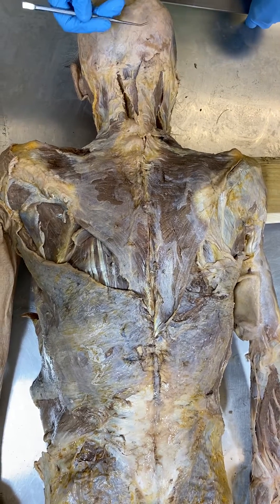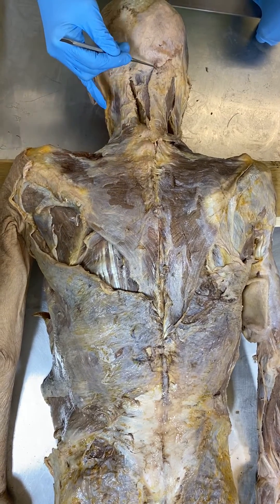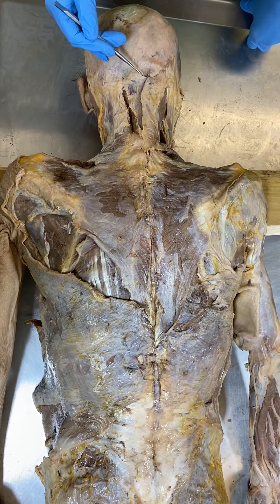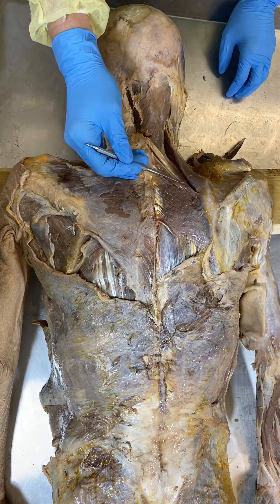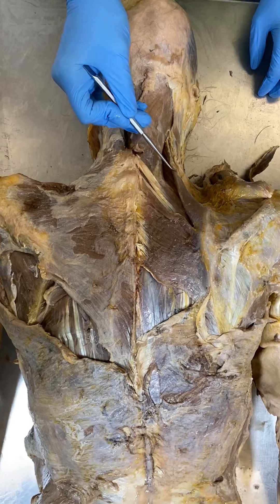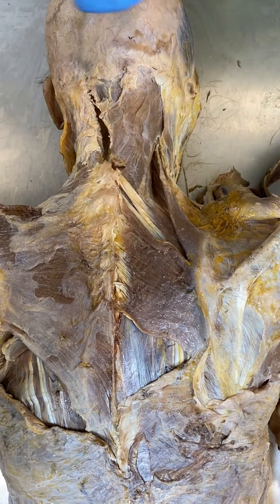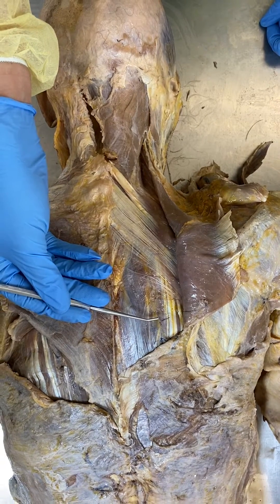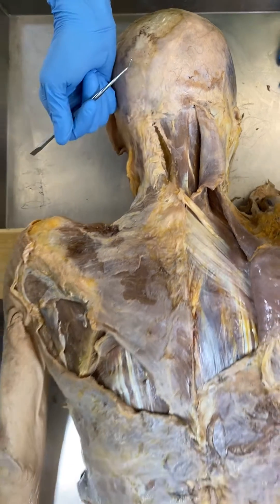Upper Back Muscles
In this mini anatomy lesson we check out the layers of the upper back muscles.
Anatomy lesson by Fauna Moore